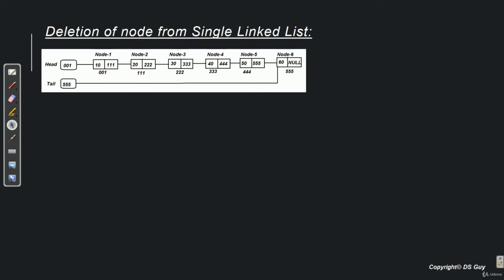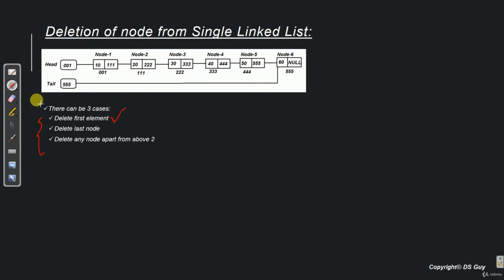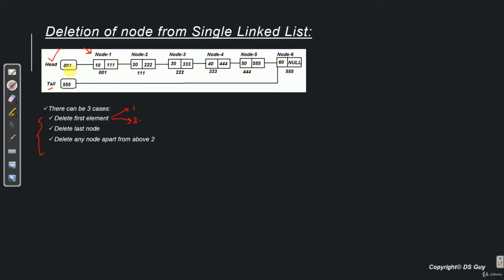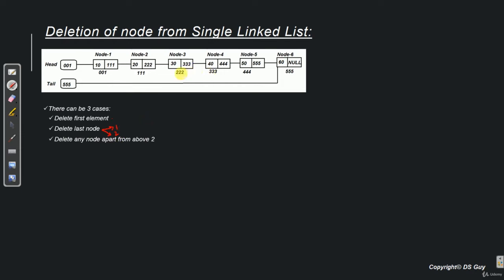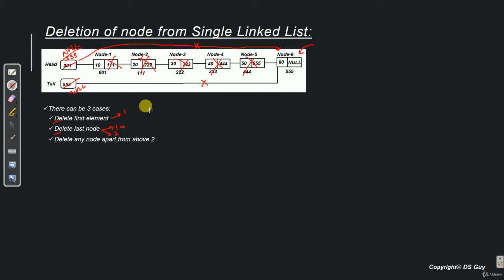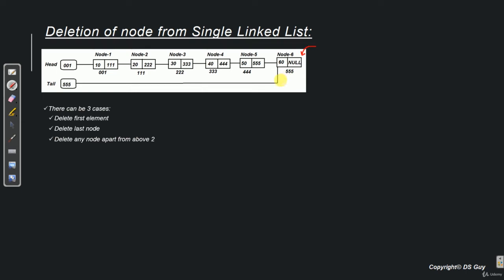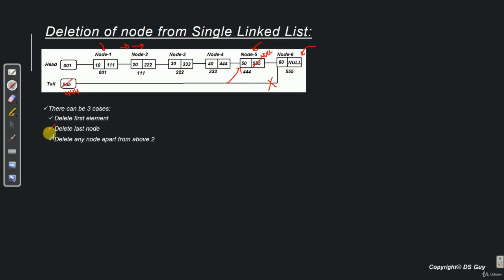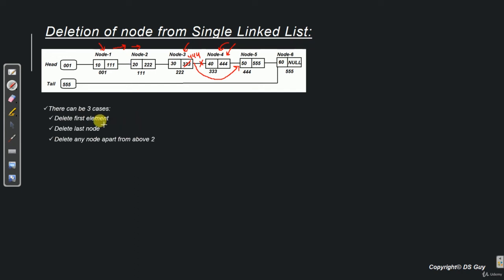12 S04 L12 Deletion of node from Singly Linked List Dry Run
what is linked list,data structures,java ds algo,linked list,competitive programming,how to code,java,algorithm,placement interview,interview questions and answers,computer science,java placement course,java collection,software engineering,java data structures and algorithms,singly linked list,singly linked list in data structure, deletion of node, Singly linked list node deletion